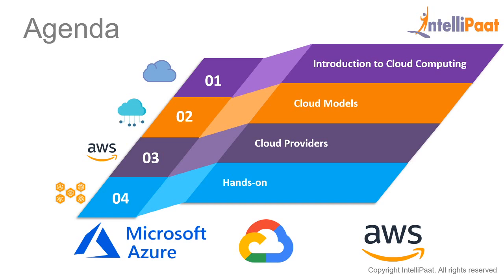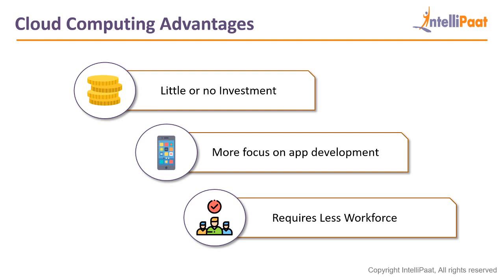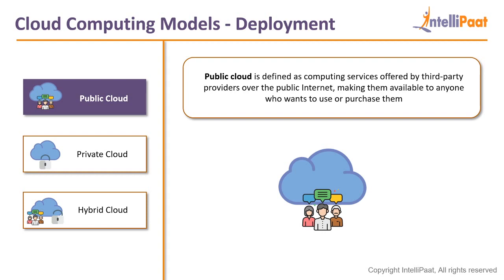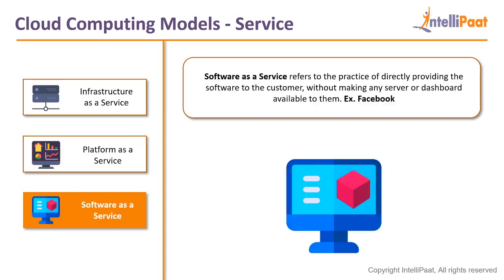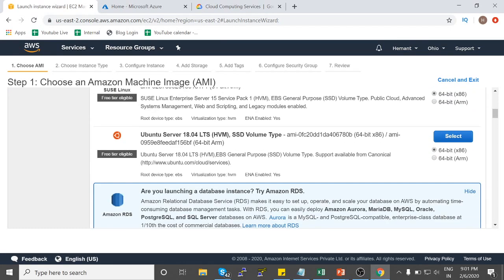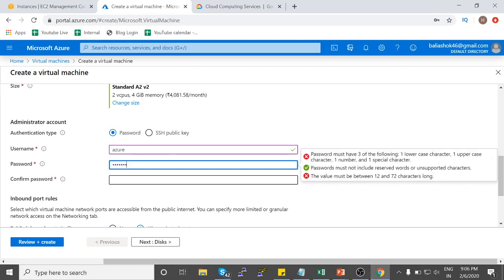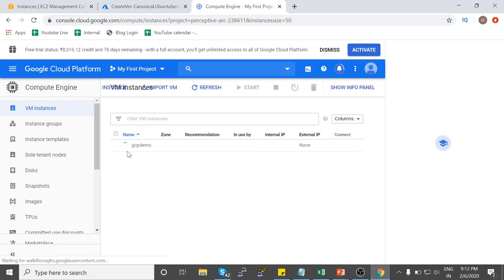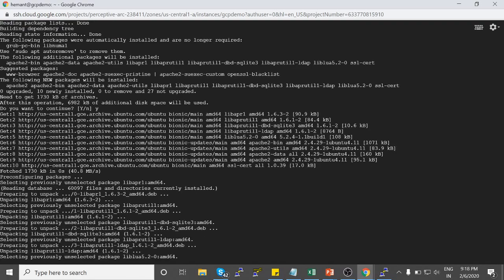How Cloud Computing works | Career in Cloud Computing | Intellipaat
📰Interested to read about cloud computing more? Please check similar Blog

Why should you attend this Cloud computing session?

Today the transition to the Cloud is unstoppable and every enterprise is getting on the Cloud bandwagon. Due to this there is a huge demand for qualified Cloud professionals. This Intellipaat Cloud computing live sesion is for those looking to make a career in the Cloud domain.

Are you looking for something more? Enroll in our cloud computing training & certification course and become a certified cloud professional It is a 147 hrs instructor led training provided by Intellipaat which is completely aligned with industry standards and certification bodies.

Got any questions about why cloud computing? Ask us in the comment section below.
Intellipaat Edge
1. 24*7 Life time Access & Support
2. Flexible Class Schedule
3. Job Assistance
4. Mentors with +14 yrs
5. Industry Oriented Course ware
6. Life time free Course Upgrade
Why cloud computing is important?

Cloud computing benefits are huge. It is highly reliable, extremely cost effective and amazingly secure. The kind of service it boasts of makes a wonderful option for the organizations to choose. The future of cloud computing is bright so it makes a must for a professional to learn cloud computing considering the kind of future it has.